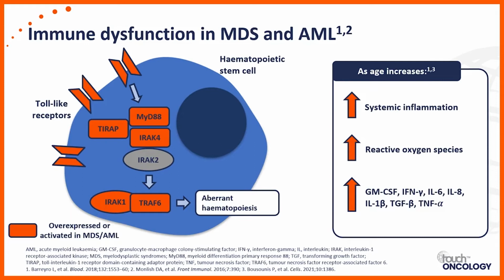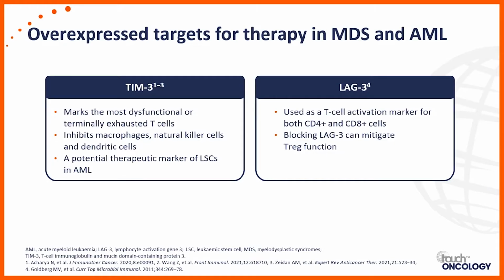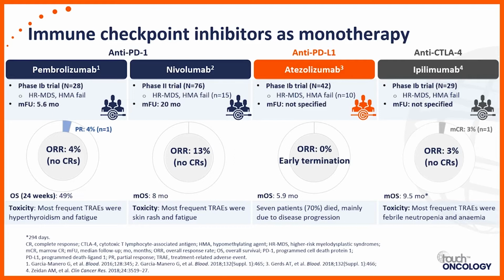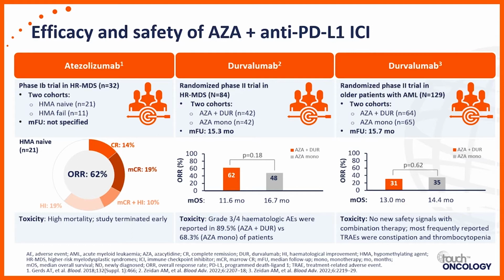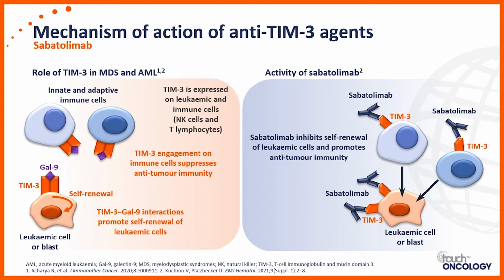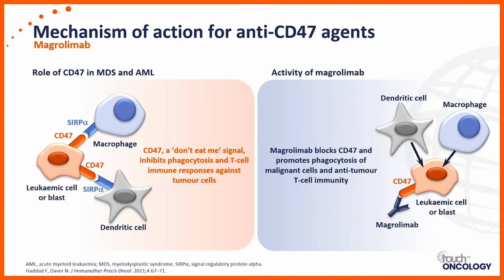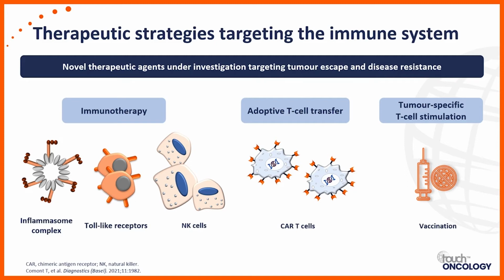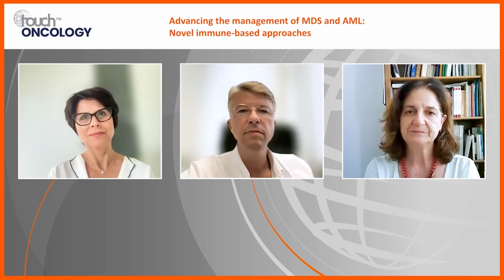Advancing the management of MDS and AML: Novel immune-based approaches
Professors Uwe Platzbecker, Agnieszka Wierzbowska and Valeria Santini consider the potential of immune-based strategies to treat myelodysplastic syndromes (MDS) and acute myeloid leukaemia (AML).

This activity is funded by an independent medical education grant from Novartis and is provided by touchIME.